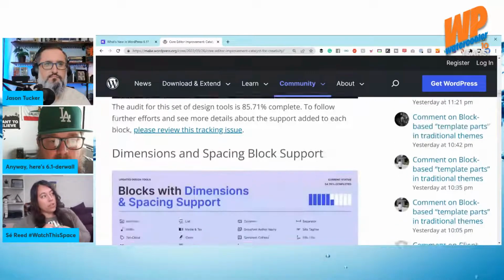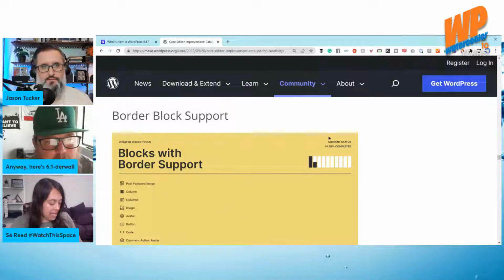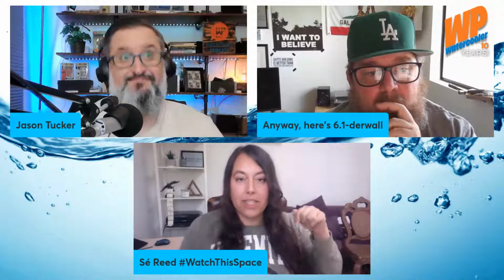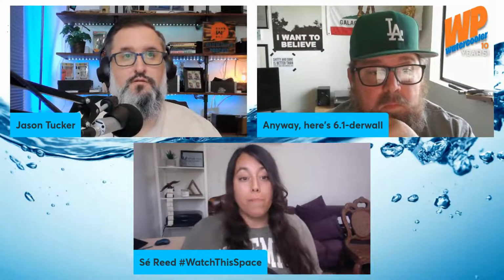WordPress 6.1: For Those About to Block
This week on WPwatercooler we'll be discussing the upcoming WordPress 6.1 release and what we have seen so far in the release candidate.

* Beta 1 Feature Freeze: September 21, 2022 – Testing and Bug Fixes
* Release Candidate 11: October 4, 2022
* Dry Run: October 28, 2022
* WordPress 6.1 General Release: November 1, 2022

EP433 - WordPress 6.1: For Those About to Block - WPwatercooler

Timestamps